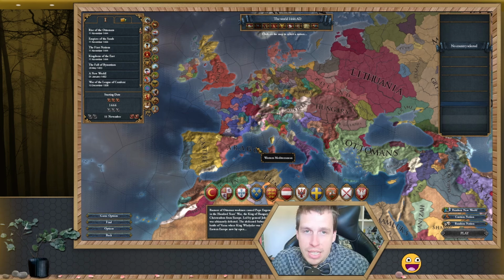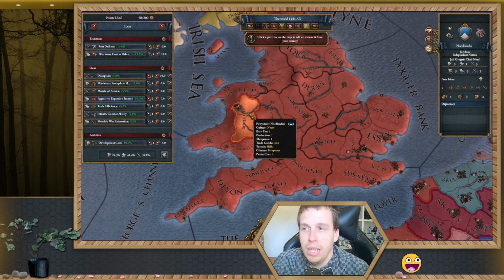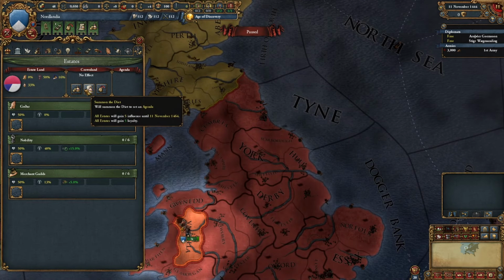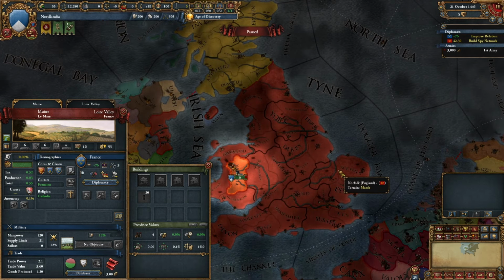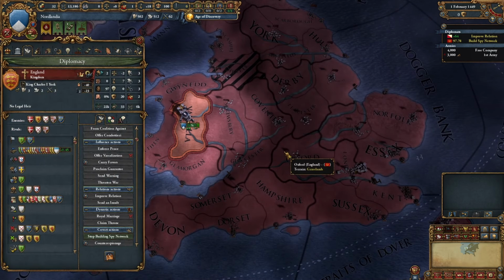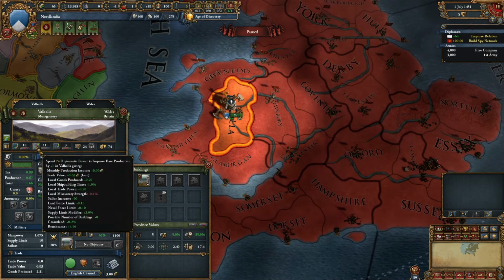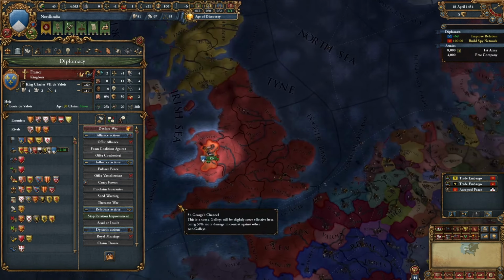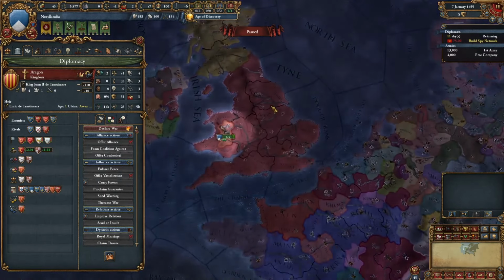Zero to Hero - How to conquer the world as a 3 dev nation in EU4 - EP1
We’re taking things to the next level with not one, not two, but three insane achievements! We’re going after "For Odin!", "From Humble Origins", and "Ideas Guy", all in a single run! Starting with a custom nation with just 3 development and 50 designer points, the challenge is to conquer the British Isles and Scandinavia, convert them to the old Norse faith, hit 2000 development, and rake in a massive 500 ducats a month. Oh, and did we mention? We start landlocked in England!

It’s going to be a wild ride—can we pull it off and become the largest empire in the world?